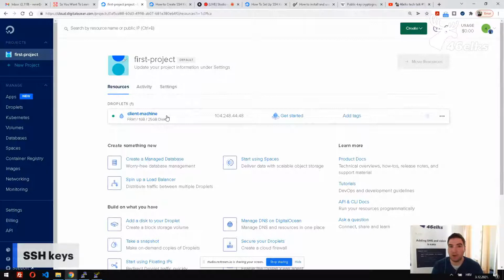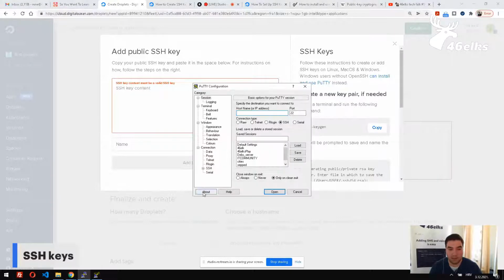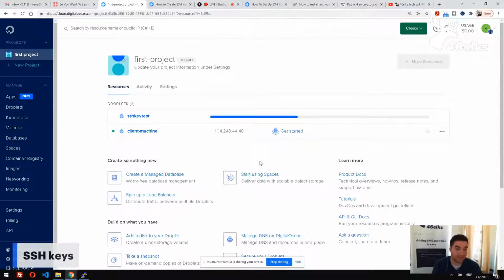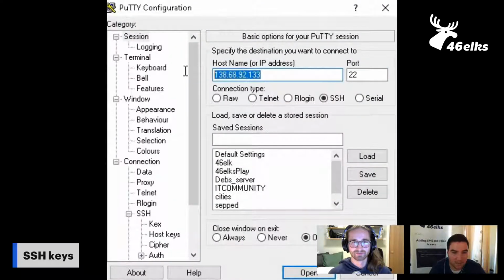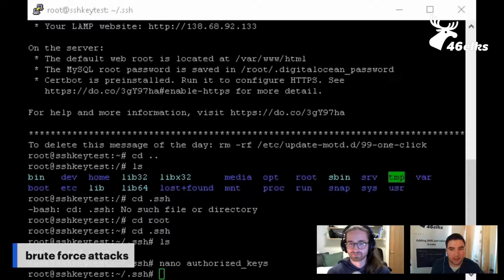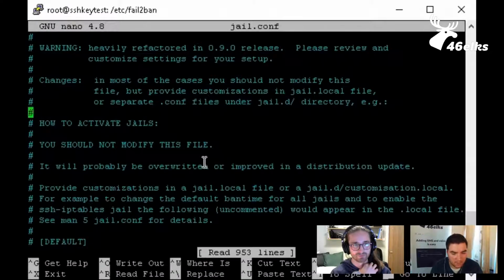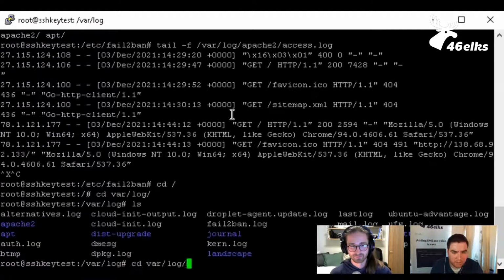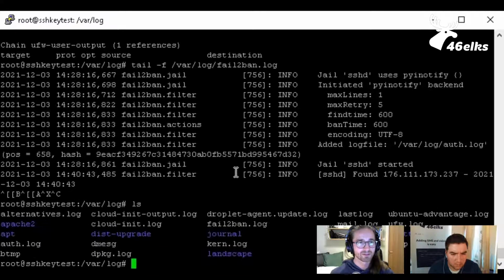🦌 46elks tech talk #7| "Securing your server"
Join us while we talk about how you can make your
server more secure.🔐 🦺

We will talk about SSH keys ,
Fail2Ban,
bots,crawlers,
brute force attacks,
DDoS,
right file/folder permissions
Things you should be aware of when building your own servers security wise

We will try to answer these questions and hope you will ask some to!

This will be a live event so all questions / comments are welcome!

Tech talks are a 46elks way of helping bring the telco world closer to you!
🔊 EPISODE CONTENT:

00:00 - Intro
00:12 - Rene Brakus
01:39 - SSH keys
03:00 - Create Droplet
03:21 - LAMP
03:46 - Select Basic plan
04:00 - Select SSH keys
05:07 - Public SSH key
05:19 - Private SSH key
06:40 - Cracking SSH key
07:10 - PuTTY - SSh client
07:48 - PuTTY Key Generator
11:16 - Hostname
11:27 - Create Droplet
13:10 - Copy IP address of server
13:23 - Paste IP address in PuTTY
14:15 - Colleague Rupus joined
16:03 - PuTTY configuration
17:03 - Authenticating with public key - PuTTY
17:39 - Location of the key
20:53 - Rupus - Brute force attack definition
22:25 - Configuration of the Fail2Ban server
27:42 - Information from people trying to access server
29:50 - Fail2Ban log - What Fail2Ban is doing
31:20 - Get yourself banned from server
35:36 - Rupus - About bots, crawlers, spiders
36:26 - Rupus - Are all attacks malicious
38:10 - Use complicated passwords
39:24 - Next time topic

Cool!
Well..